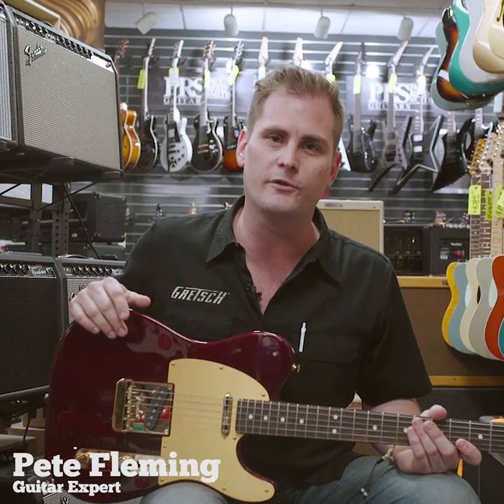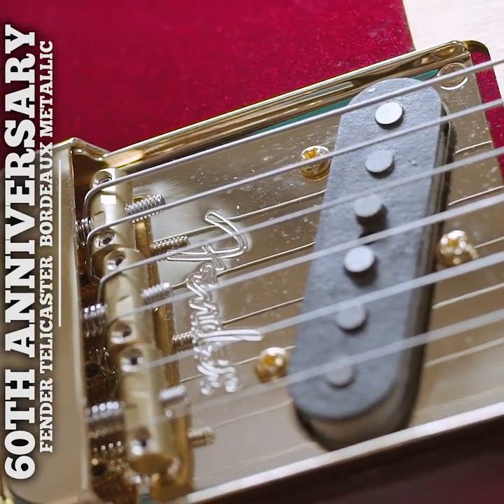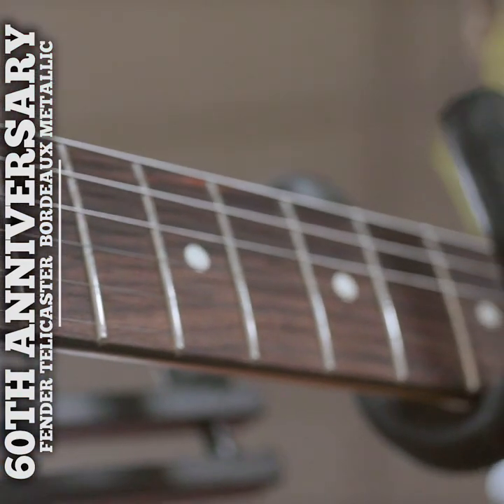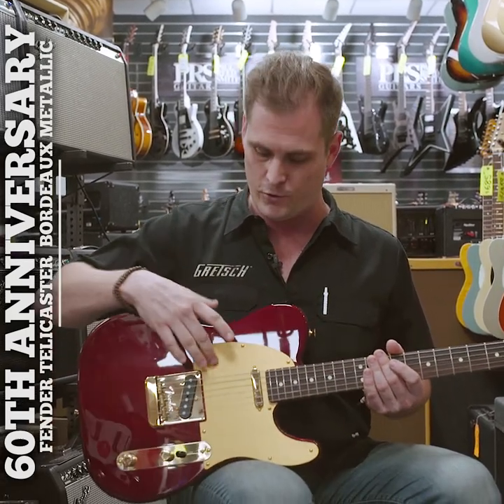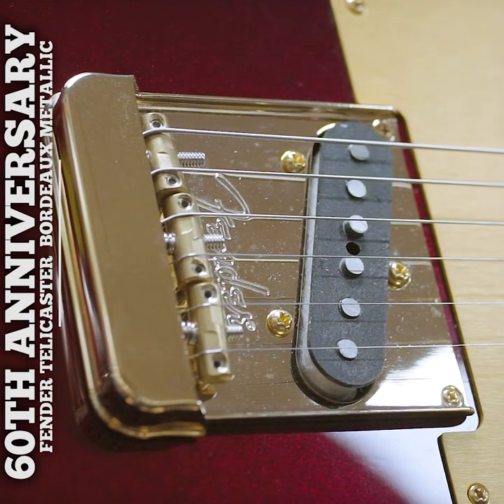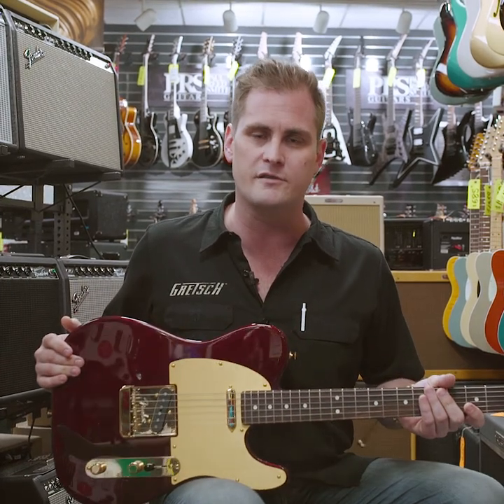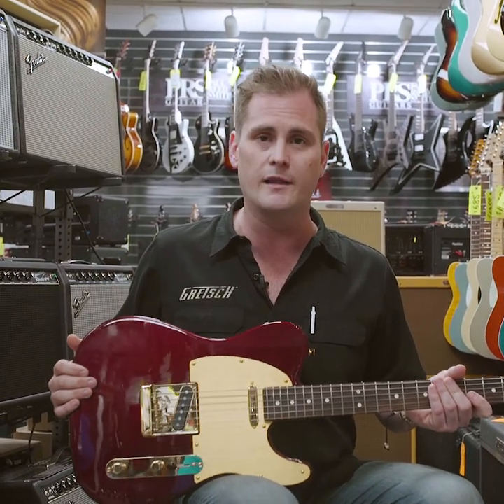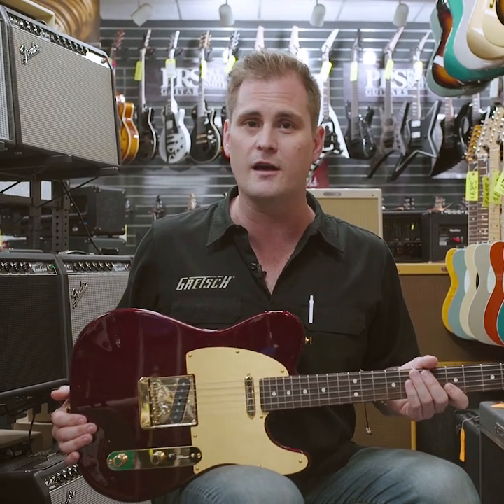Fender X Chuck Levin's 60th Anniversary Limited Edition Telecaster - Info Video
Guitar Expert Pete Fleming takes us through the specs and features of our Fender X Chuck Levin's 60th Anniversary Limited Edition Telecaster.

Check details on his strat and it's matching CL 60th Anniversary Telecaster

If you're in the MD/DC/VA Area, visit our legendary retail location:

11151 Veirs Mill Rd.